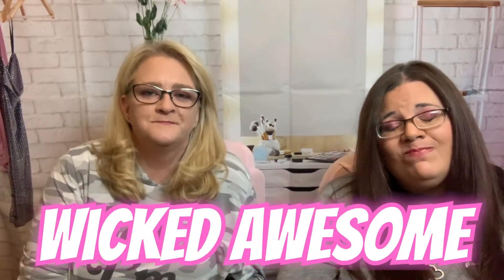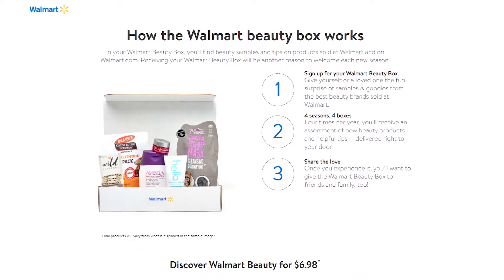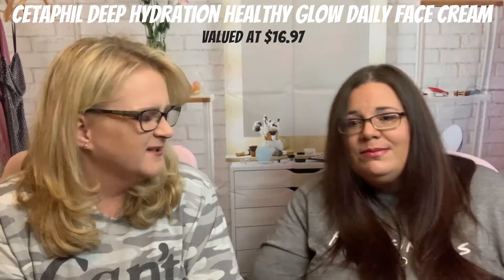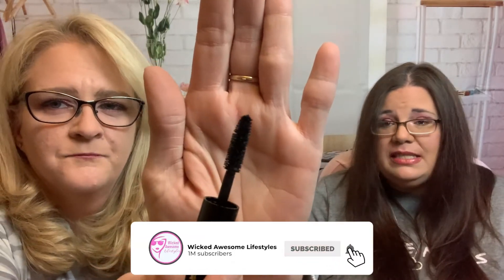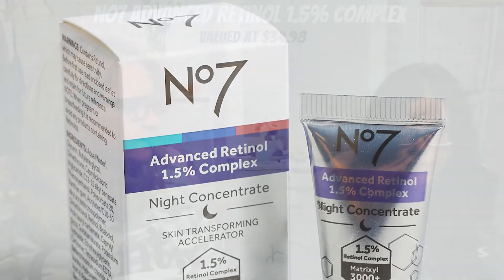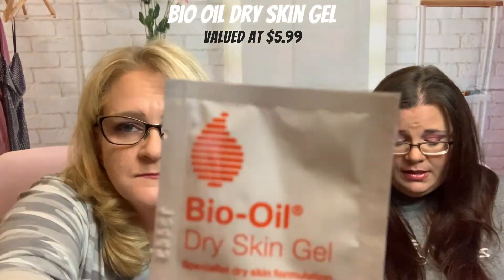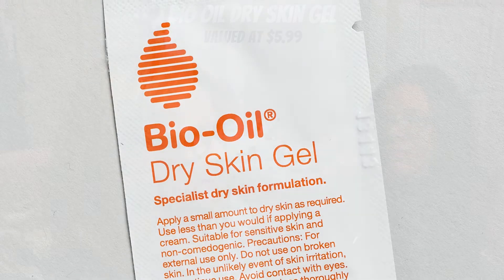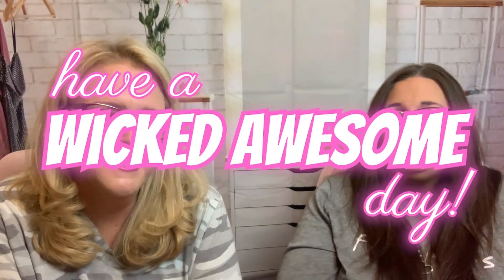walmartbeautybox IS IT REALLY WORTH IT?????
Walmart Winter 321

Wellllllcome back Wicked Awesome peeps!!! Thank you to one and all for joining us today. If you are new here, we are two single-ish moms from the Boston area who love subscription boxes, and sharing our unboxings with you. We inbox all kinds of things, subscription boxes of course, makeup launches, mystery boxes, hauls, and anything else we think will be fun and that you might enjoy.
    Phew! Now that the formalities are over, we can focus on today’s box. In today’s video we bring to you the quarterly Walmart Beauty Box. This box comes out 4 times a year, and is only $6.98 !!! How can you go wrong? It is mostly sample sized products, but for $7, that works for me. Let’s see what came in this quarter’s box…

1 Cetaphil- Healthy Glow Daily Cream, Full size $16.97
2 Milani- Highly rated 10 in 1 Mascara, Full size $8.97
3 No7- Advanced Retinol Night Concentrate, Full size $34.98
4 Dickinson’s- Organic witch hazel toner, no price given
5 Natural Vitality- Calm a magnesium supplement, no price given
6 Bio-Oil- Dry Skin Gel, Full Size $5.99

    Well peeps what do we think. The one thing I wish they would stop putting in is Cetaphil. Only because it is in EVERY box from them. Otherwise not so bad, my favorites are, the Toner and the Mascara. Let us know what your favorites are, what you think of the box, or just say Hello in the comments below. We always love hearing from you!
We hope you liked this video, if you did, it would really help us out if you could hit that big old THUMBS UP button to let us know, it would be most appreciated. We thank you so very much for taking time out of your day to spend with us. We love you all and hope you have a Wicked Awesome rest of your day!!. XO

❤️❤️ Friend Mail ❤️❤️
Wicked Awesome Lifestyles,

DISCOUNTS:
We hope this makes it easier to access all our discounts and all our AWESOME boxes. 💕❤

BEAUTY-
ALLURE Beauty Box
BirchBox
Bombay & Cedar Beauty Box
Boxy Charm
Facetory
Glossy Box
Ipsy
Kinder Beauty Box
LookFantastic
Macy’s Beauty Box
My Little Mascara Club
Pink Sugar
Self Care Sack
Walmart Quarterly Beauty Box

LIFESTYLES--
Bagamour
Bark Box
Bookish Box
BYOBoss Life
CauseBox
Culture Fly- Friends & The Officce
Fab Fit Fun
Fragrant Jewels
Globein
Homemade Happy Mail (handmade cards)\
Jackpot Candles
KitNipBox
Kiwi Eco
Luxury Divas/LD Accessories BOX
Mighty Nest
Mint Mongoose

Have you signed up with Rakuten yet? It’s the best site for earning Cash Back. Get a $30 bonus when you sign up with my invite link and spend $30. It’s free!